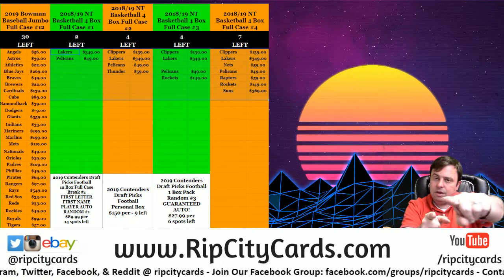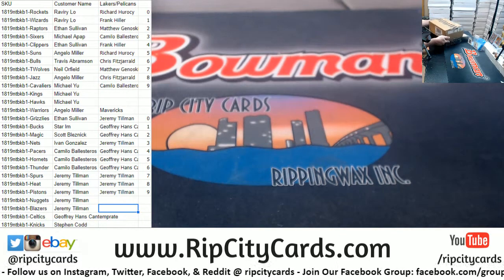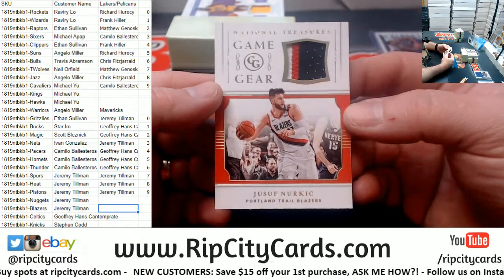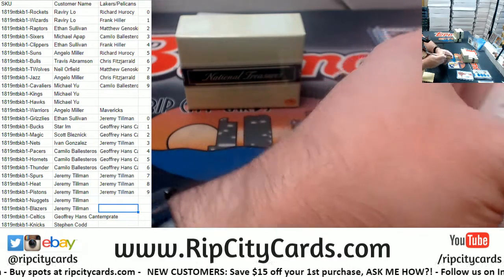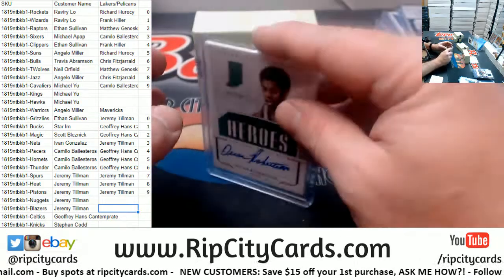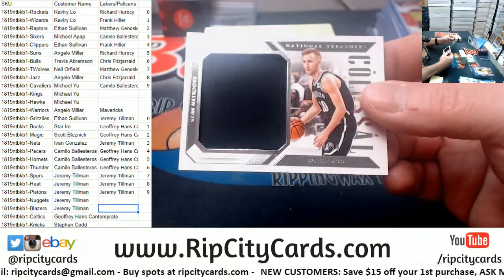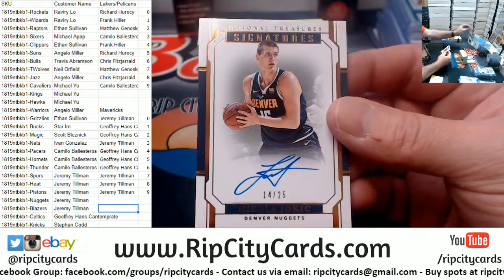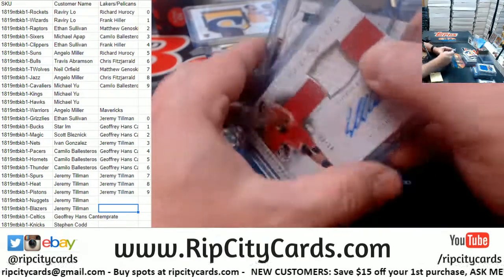2018 19 National Treasures Basketball Full Case #1 RCC